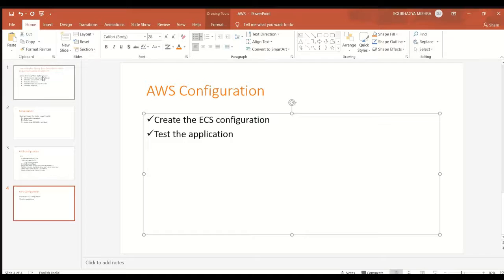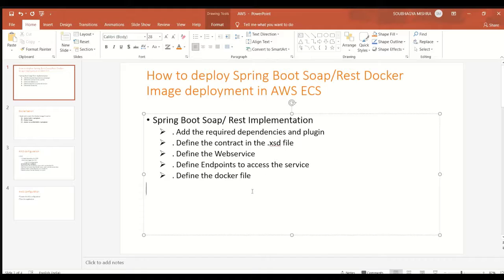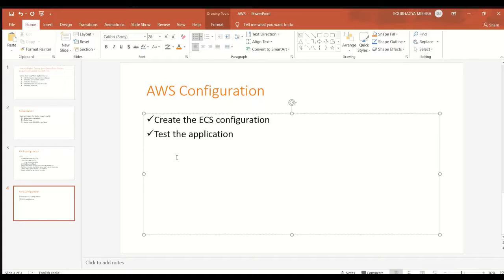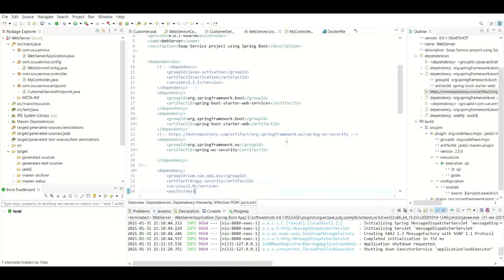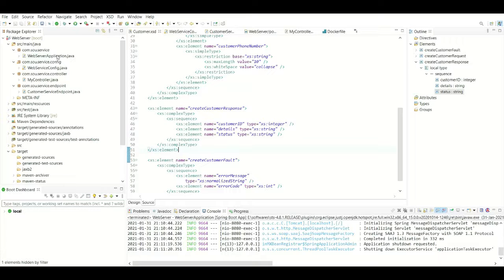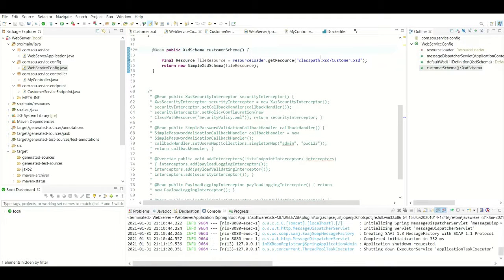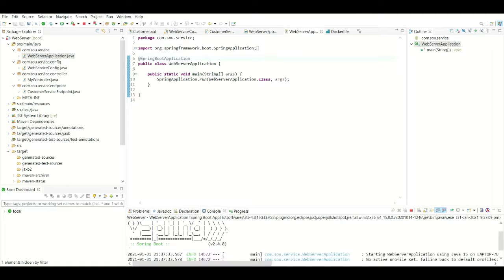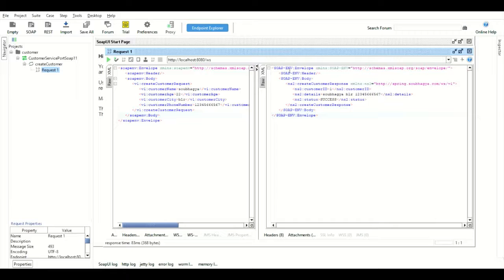SpringBootSoap Aws part1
In this video, I have created a spring boot soap/rest project with docker image and verified with soap ui.